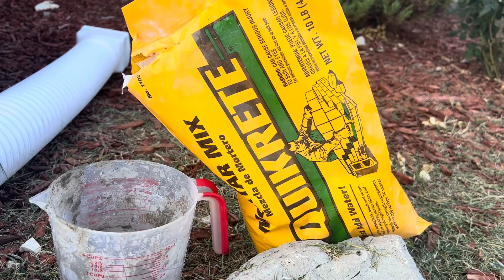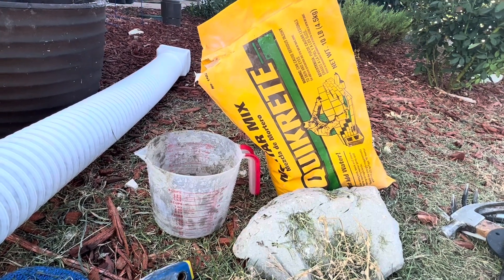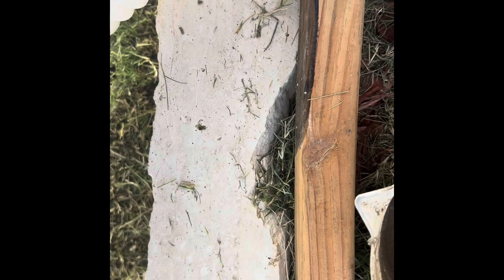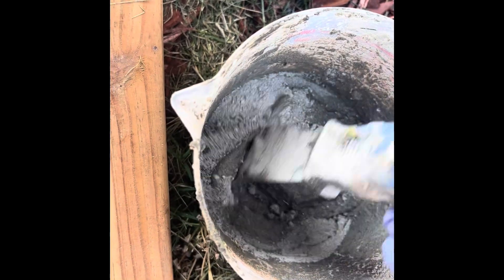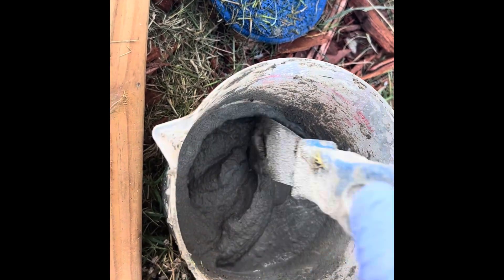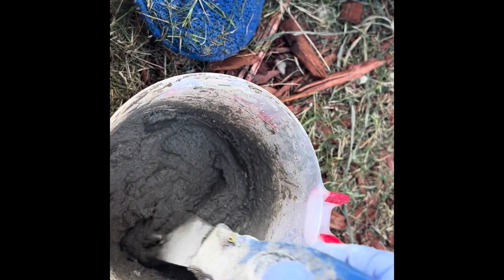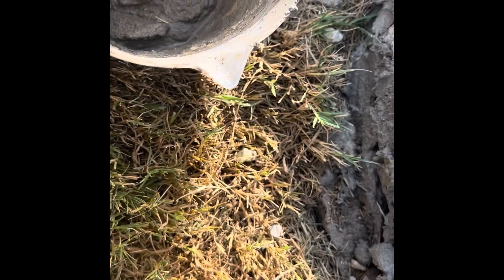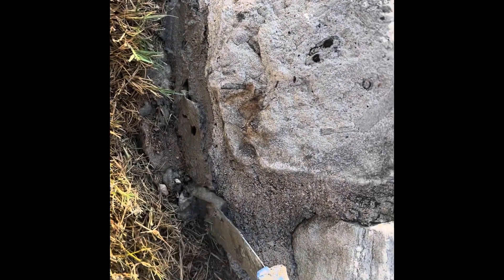DIY mortar mix and it’s application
Did a quick retention wall repair of my house using quickrete mortar mix. I am a DIY guy who tries to save where can so can use that money for more important things in life.

Keep in mind Concrete is with gravel mixed and so its rough where as mortar is with no gravel but cement with sand. Most small jobs may need mortar and not concrete.